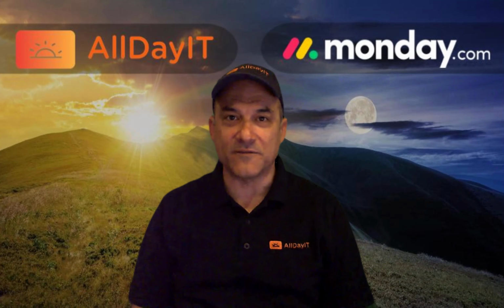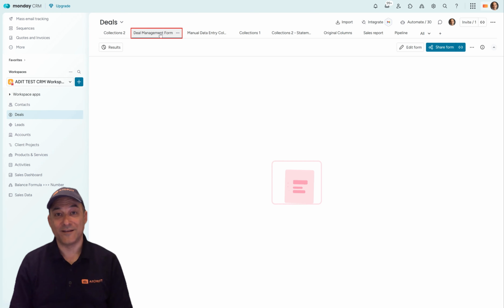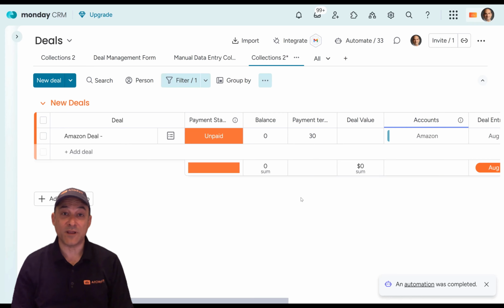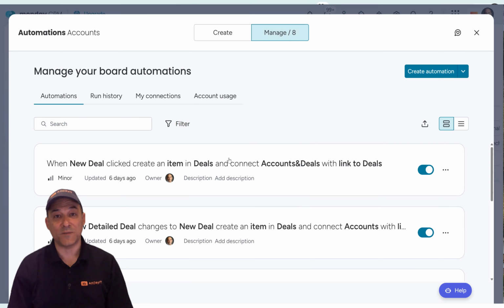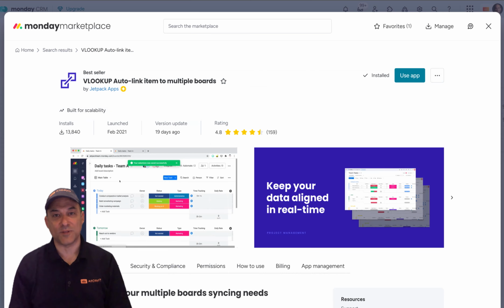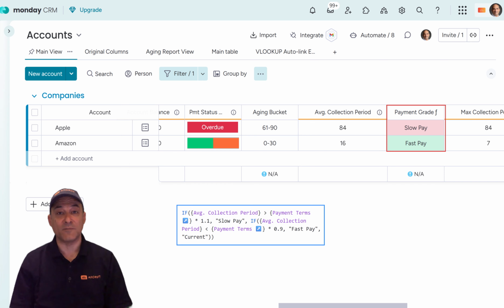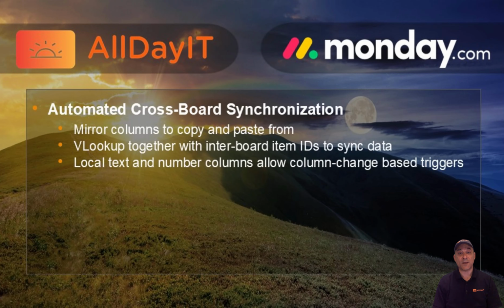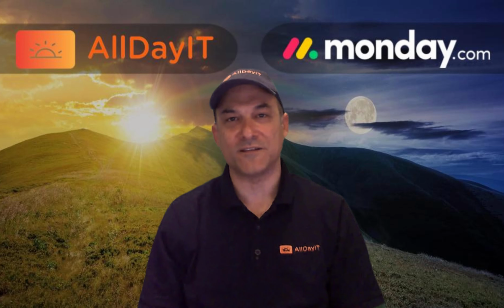Automated Deal Creation and Account Analytics - Finance Tips & Tricks for monday com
*Transform deal creation from minutes to seconds with automated Monday.com workflows that instantly populate customer data AND reveal payment behavior insights that protect your revenue!*

📅 *Ready to implement this solution? Schedule a free consultation:*

In this third installment of our Finance Tips & Tricks series, discover how to eliminate manual deal creation forever while gaining powerful customer payment analytics that inform critical business decisions.

✅ One-click deal creation with complete customer data population
✅ Automated cross-board synchronization
✅ Advanced collections period tracking and payment behavior analysis
✅ Customer payment grading systems for credit decision support
✅ Automated account analytics that reveal fast-pay vs slow-pay customers
✅ Strategic workflow design that transforms Monday.com into a financial intelligence platform

*THE PROBLEM:*
Manual deal creation wastes valuable time, introduces data entry errors, and provides zero insight into customer payment patterns. Most finance teams lack visibility into which customers pay reliably and which require closer monitoring.

*THE SOLUTION:*
This comprehensive system creates fully populated deals instantly while building a payment behavior database that automatically grades customers and provides actionable insights for finance teams and account managers.

*BUILDING ON PREVIOUS VIDEOS:*
This video completes our finance automation trilogy, combining the payment tracking foundation from Video 1 and the automation workflows from Video 2 into a complete financial management system.

*PERFECT FOR:*
* Finance directors implementing comprehensive AR systems
* CFOs seeking customer payment behavior insights
* Operations managers optimizing deal creation workflows
* Monday.com administrators building advanced financial processes
* Business owners wanting automated customer risk assessment

*ABOUT ALL DAY IT:*
All Day IT is a Monday.com authorized partner specializing in financial workflow automation. We transform complex Monday.com capabilities into practical business solutions that deliver measurable ROI through intelligent automation.

We explore advanced ways to leverage Monday.com for financial operations and strategic business intelligence.

MondayDotCom DealAutomation PaymentAnalytics CustomerInsights FinancialWorkflows BusinessAutomation CRM AccountsReceivable PaymentTracking AllDayITRetryClaude can make mistakes. Please double-check responses.